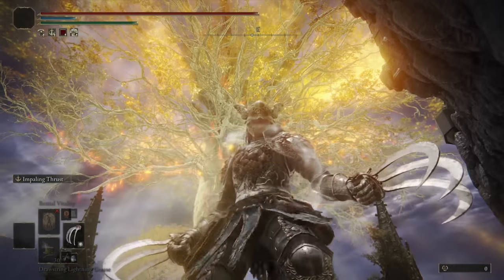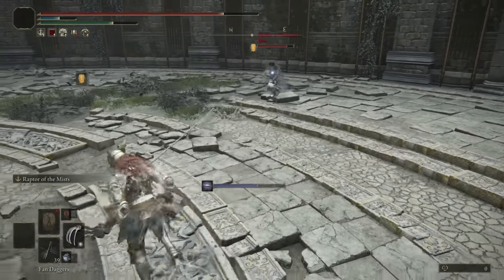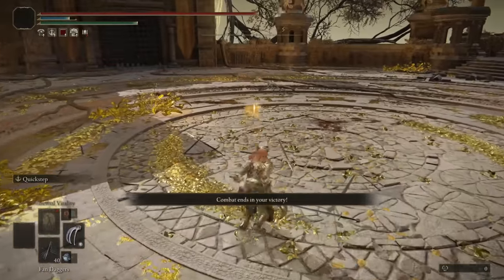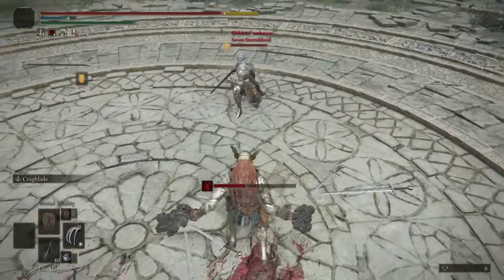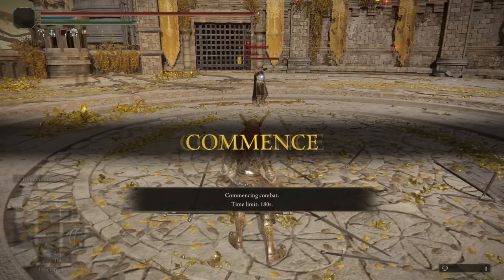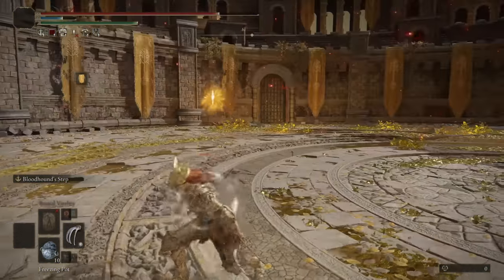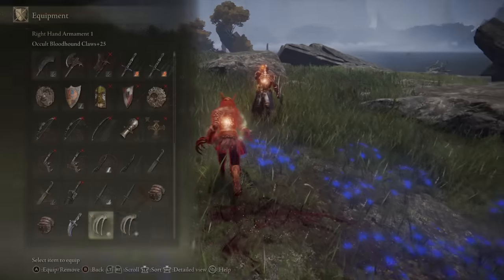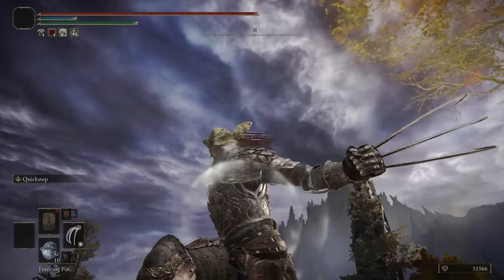Elden Ring: Bloodhound Claws (Weapon Showcase Ep.167)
Taking the Bloodhound Claws into duels and invasions to test its combat capability